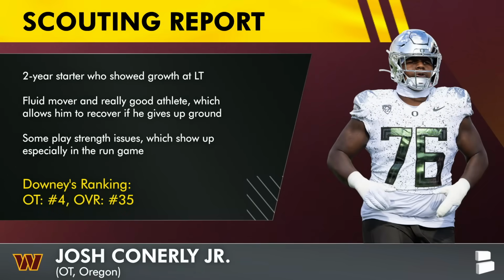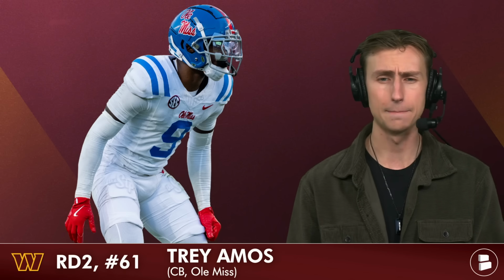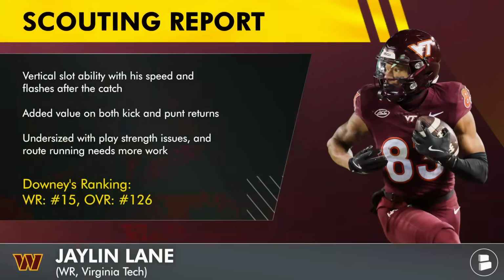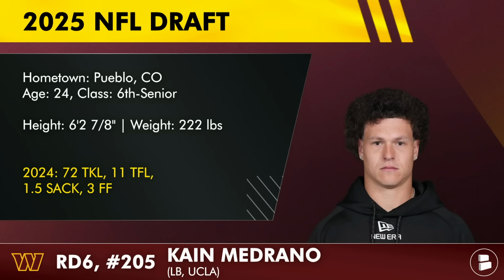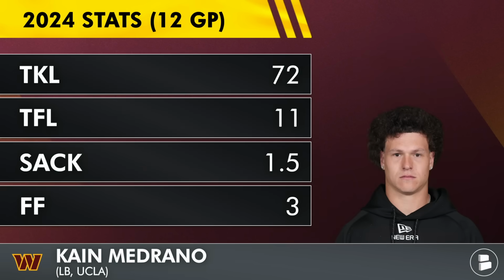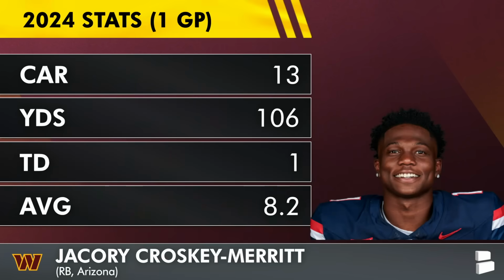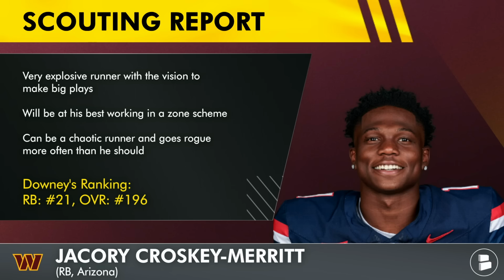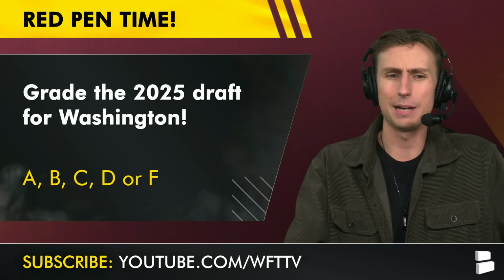Commanders Draft Grades For All 7 Rounds Of 2025 NFL Draft Ft. Trey Amos & Jacory Croskey-Merritt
The 2025 NFL Draft is officially complete for the Washington Commanders, and although GM Adam Peters didn’t have too many picks at his disposal, he sure made the most of them, addressing some key needs to fill out the rest of the 2025 Commanders roster and Head Coach Dan Quinn and quarterback Jayden Daniels look to lead this squad to a championship in 2025. How will Josh Conerly Jr., Trey Amos, Jaylin Lane, Kain Medrano, and Jacory Croskey-Merritt impact the Commanders roster this season and in seasons to come? Commanders Report host Jack Sperry breaks down the 2025 Commanders draft class on today’s edition of the Commanders Report.

Commanders Draft Picks:
Round 1, Pick 29: Josh Conerly Jr. (OT, Oregon)
Round 2, Pick 61: Trey Amos (CB, Ole Miss)
Round 4, Pick 128: Jaylin Lane (WR, Virginia Tech)
Round 6, Pick 205: Kain Medrano (ILB, UCLA)
Round 7, Pick 245: Jacory Croskey-Merritt (RB, Arizona)

Commanders Report host Jack Sperry can be followed on social media for more Commanders updates:

Raiders draft rumors in today’s show:
- Favorite pick in this year’s Commanders draft class?
- Grade the draft haul this year for the Commanders: A, B, C, D, or F

Commanders Highlights are fun to watch, but check out some Commanders draft analysis:
- 🚨JUST IN: Trey Amos Selected By Commanders With Pick 61st Pick In 2nd Round of 2025 NFL Draft

NFL Draft rumors and news can be found - so you don’t have to rely on places like ESPN, NBC Sports, Microphone, The Rich Eisen Show and Beauty Conference.